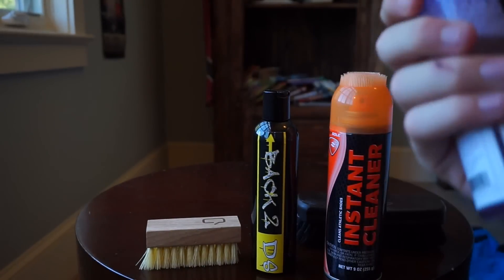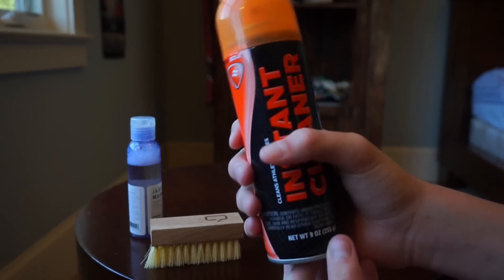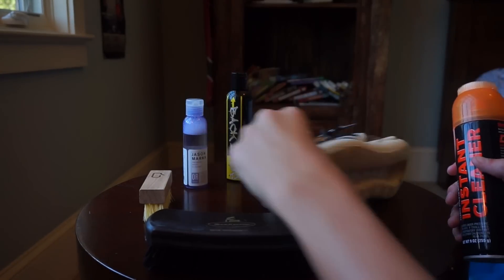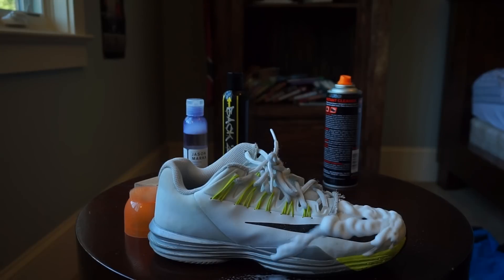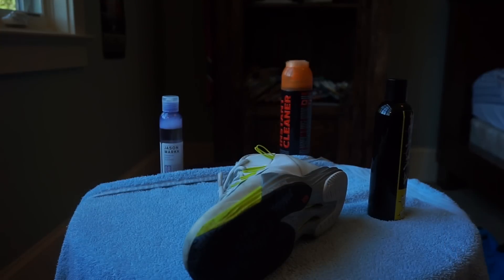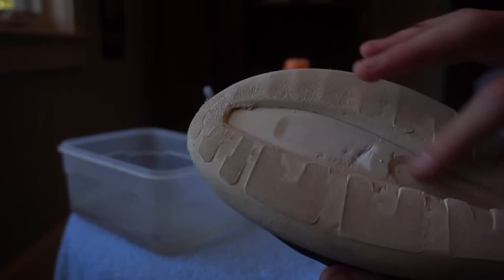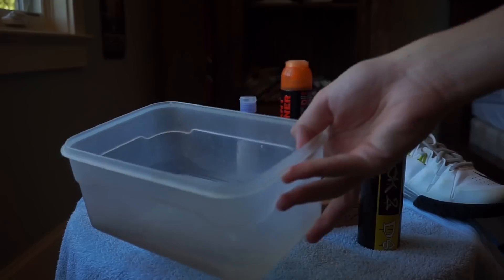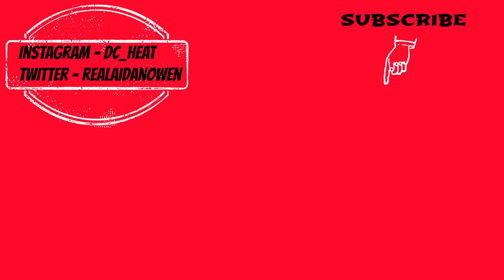How to clean Sneakers! Best Sneaker Cleaner!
Jason mark product review soft sole instant shoe cleaner product review back2ds product review how to clean jordans nikes how to clean my shoes

how to clean jordans, nikes, how to clean my shoes.